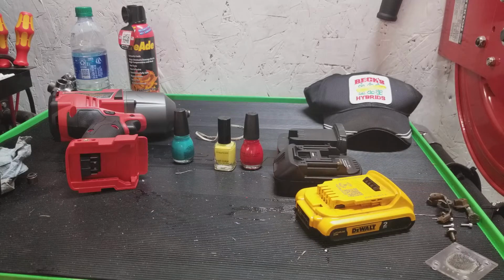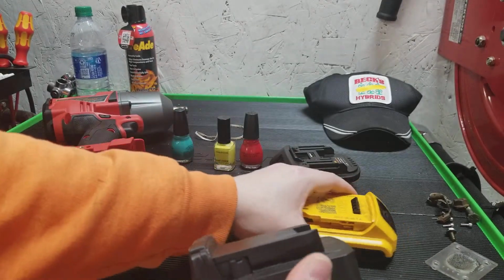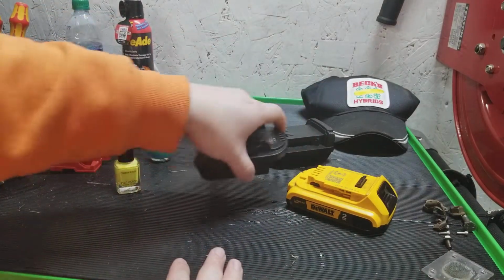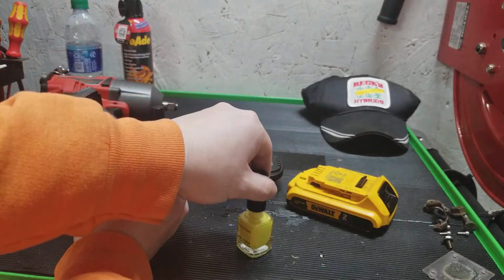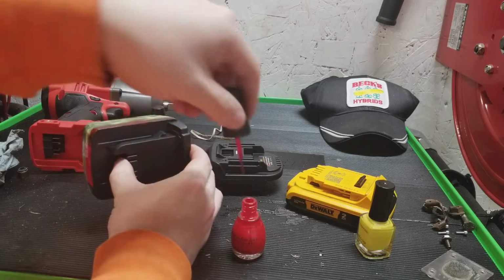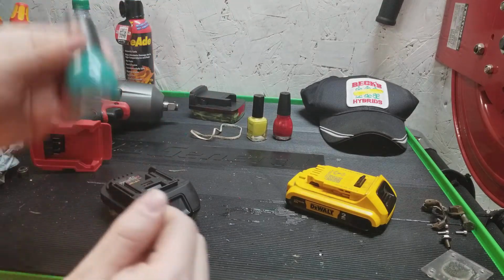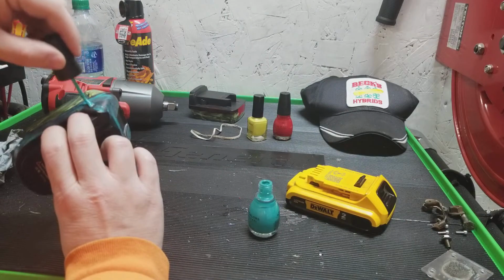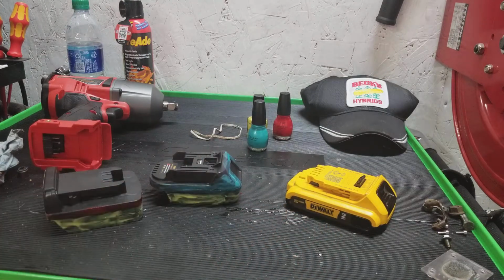Cordless Tool Accessory 99% Of People Dont Know Exists!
You can get different combinations of these with all your favorite tool brands such as DeWALT, Milwaukee, Makita, Bosch, Porter Cable, Craftsman, Ryobi.  You can even adapt your old nickel batteries to new lithium ion tools.